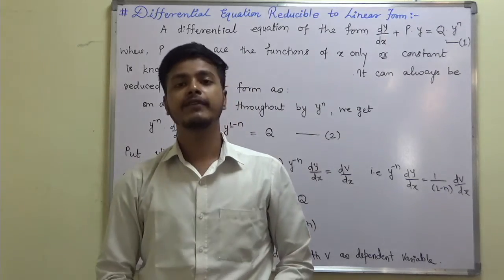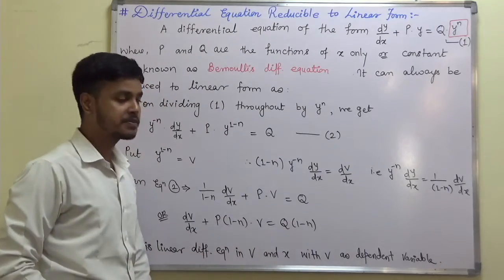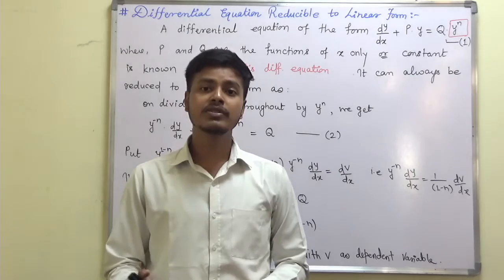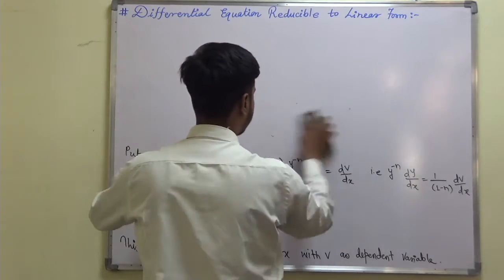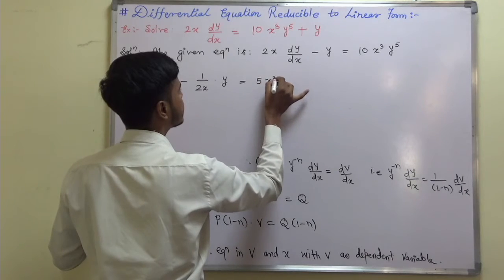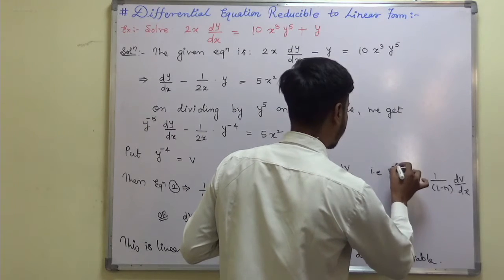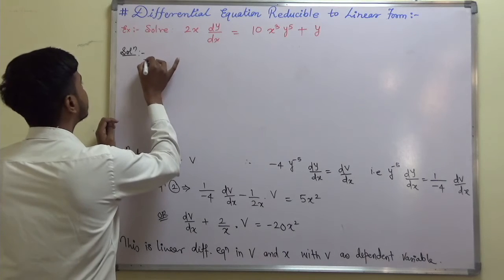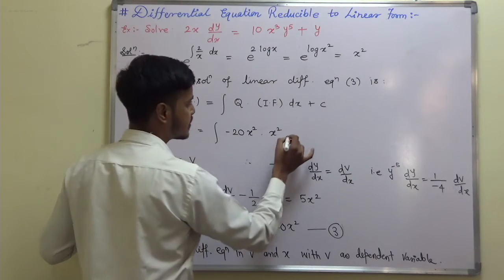#1 Bernoulli's Differential Equation : Type I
Dear students,

LinearDifferentialEquation(Type)

3IntegratingFactor(I.F.)

4SolutionOfBernoulli'sDifferentialEquation.